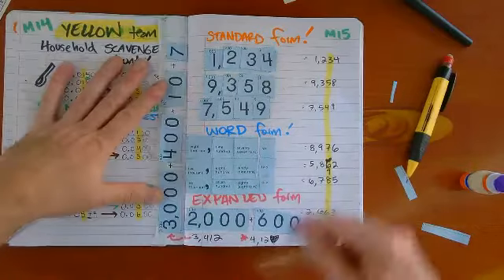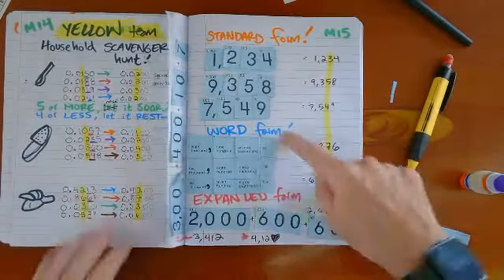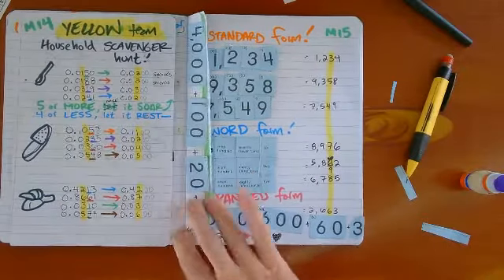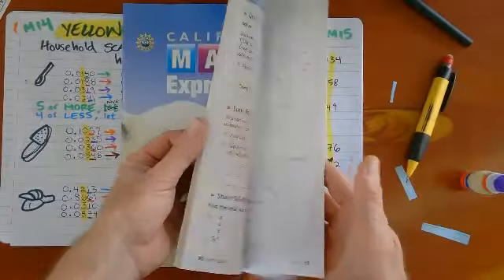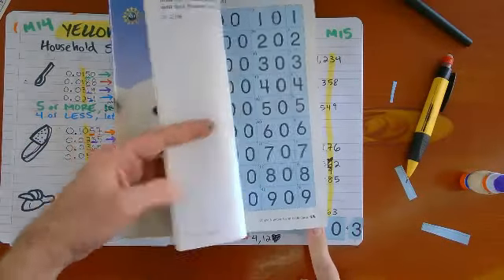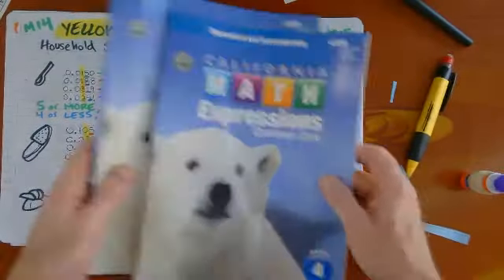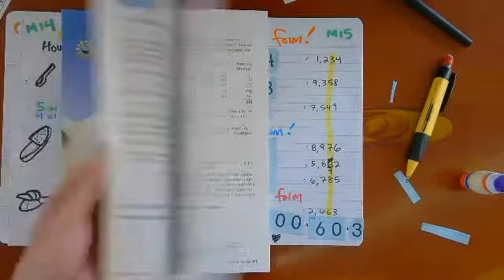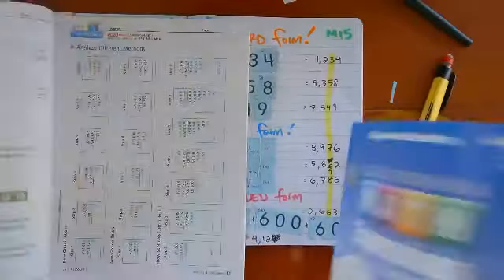MW • Week ?? Number Forms on M15 Use WB p6A